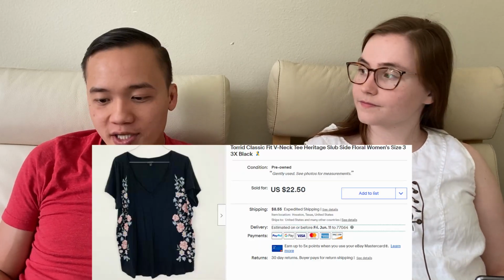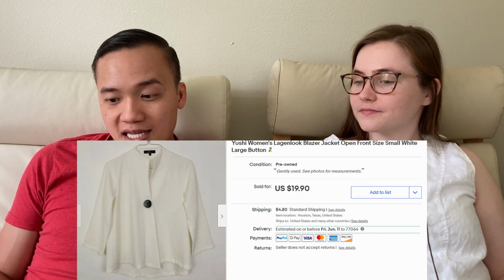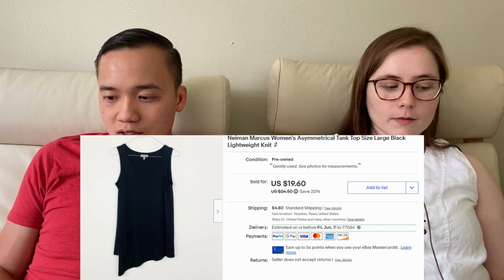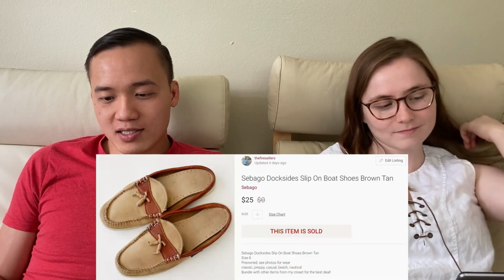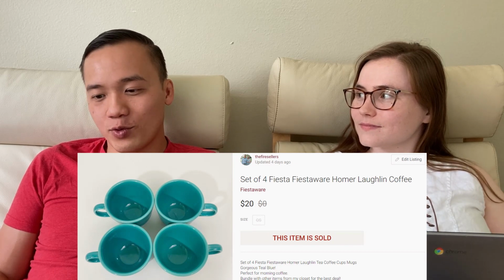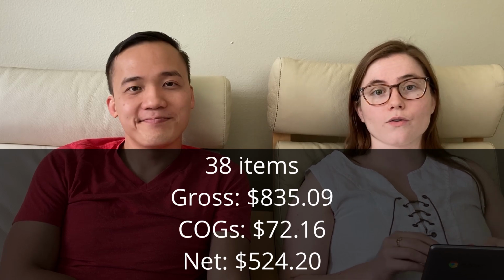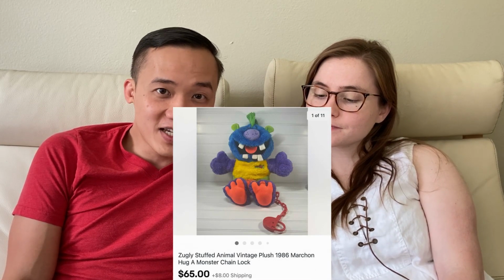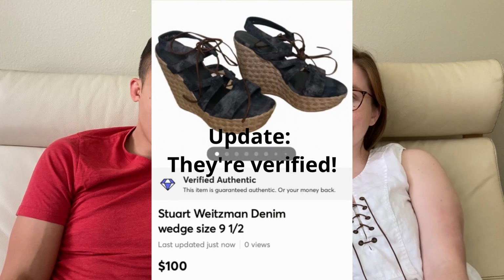NO SLOWING DOWN! See WHAT SOLD! Actual sales on eBay and Poshmark | May Numbers Review | Part Time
Fighting against SUMMER SLOW DOWN!

We are working toward financial independence (FI) and looking to speed up that process through this side hustle. We are doing this part time and we want to help you learn, too.

Consider playing the video at 1.5x speed. Time is money!

We're always looking to learn more about valuable items to sell, so we teamed up with a lot of great resellers to show you BOLO (Be On the Look Out) items. Huge thanks to:

All proceeds from Laguna Thrift benefits Catholic Charities!

0:00 Intro
1:01 What Sold!
13:15 Our Numbers!
14:53 MAY Numbers!
16:50 Community BOLOs
21:22 Outro